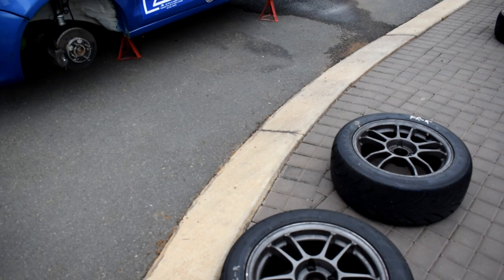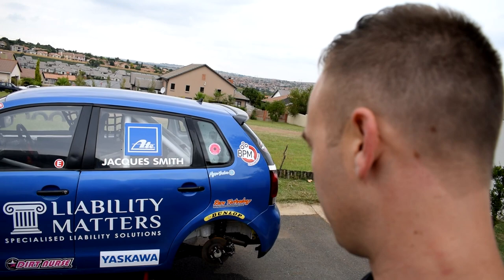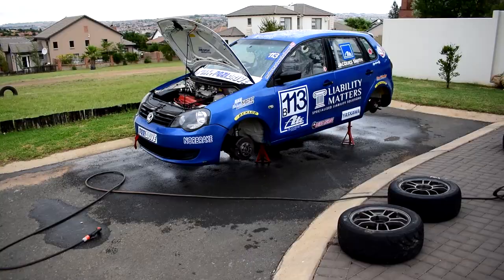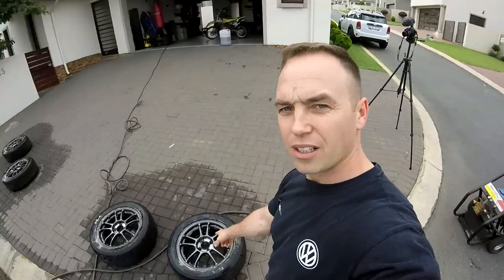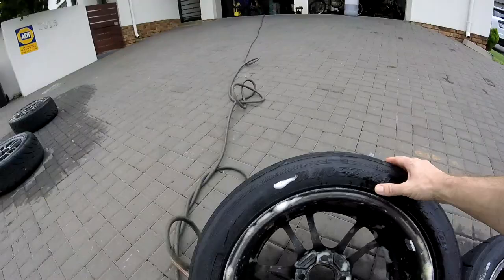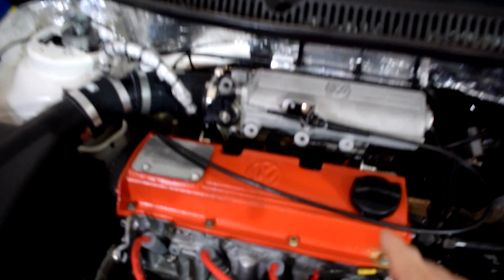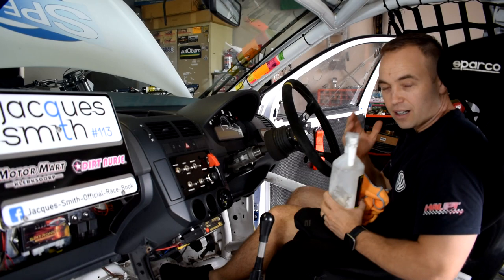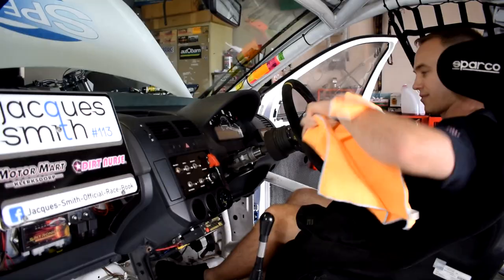How to Clean your Car after a Track/Race Day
In this episode I tackle the nasty but essential job of doing a detailed clean & inspection on the car after a track day. The same is applicable for a race day.

Stay up to date:
Facebook: Jacques Smith - Official Race Book